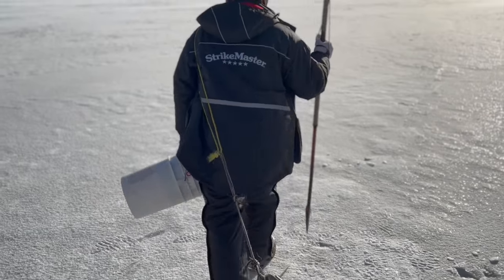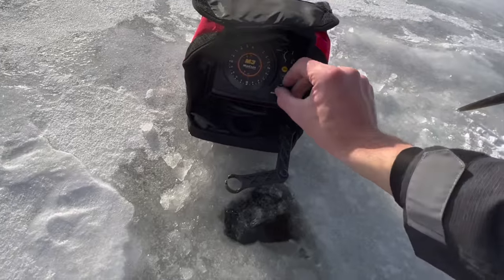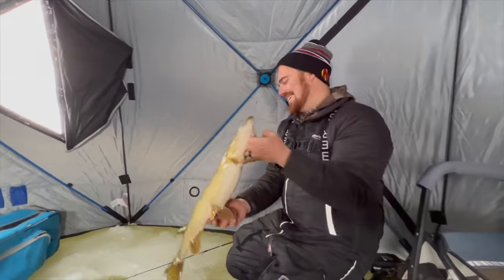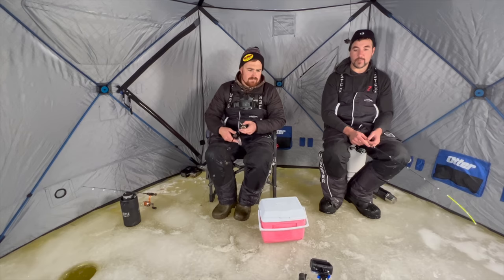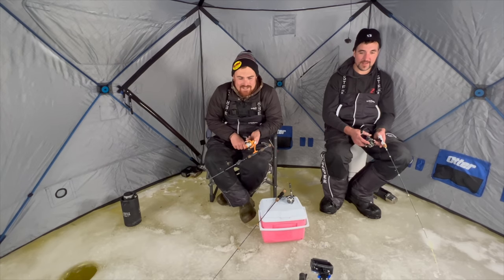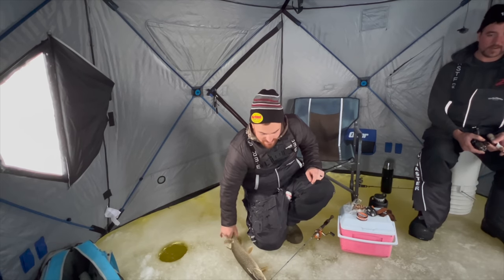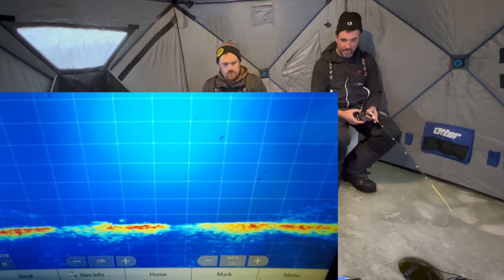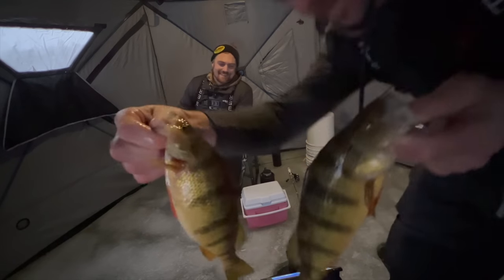FIRST ICE 2022 - Risking it for GIANTS on the Clackshot Rig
First ice 2022 was a wild start!  Fishing near Lake of the Woods, Ontario Sean Mcaughey and I venture out on some sketchy thin ice in search of basin walleyes, crappies, pike, and perch.  We use a sneaky tactic to catch one close to a personal best.

For the 13 Fishing Tickle Stick, Strikemaster Lithium 40 volt, Marcum Flashers, Livescopes and whatever else you could ever need for ice fishing, check out LOTW Sports Headquarters.

Follow Sean on Instagram @seanmcaughey